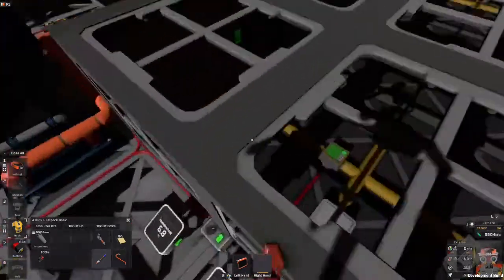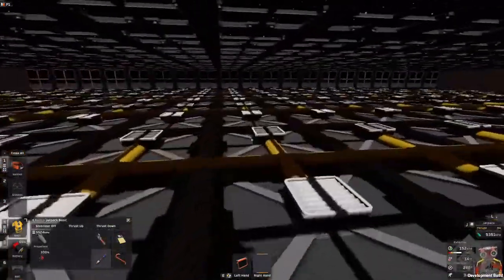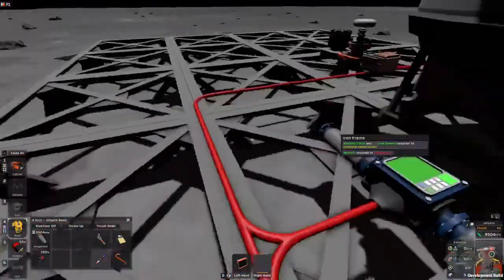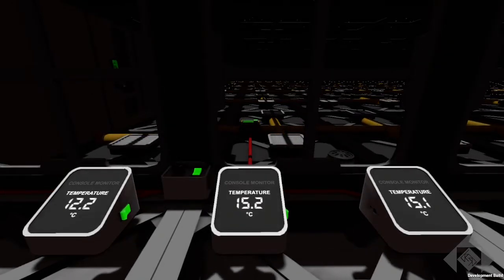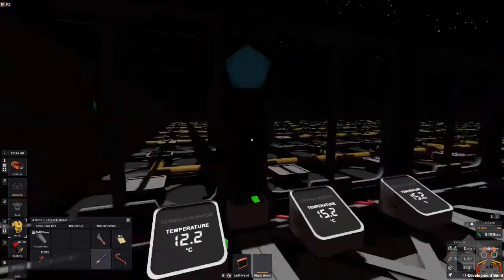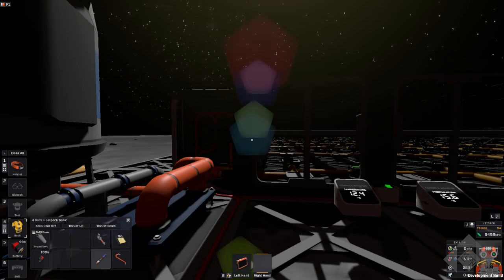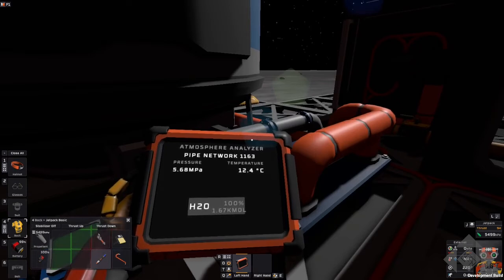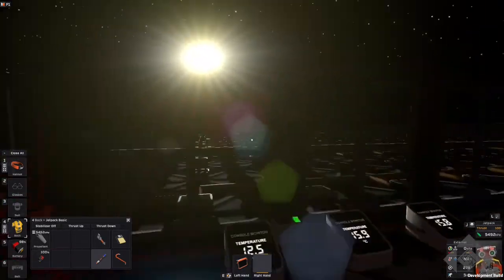Thermal Solar Collector - Stationeers Experiments